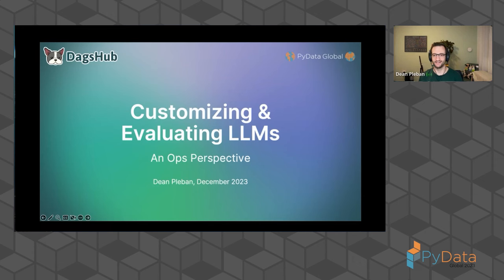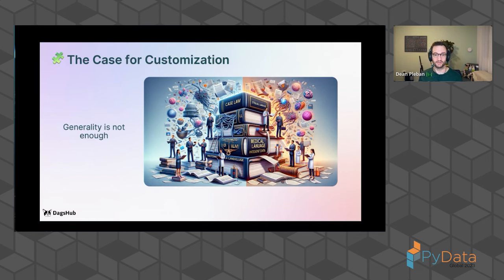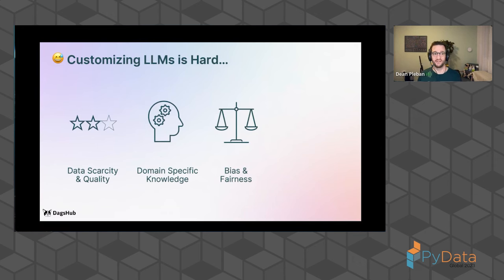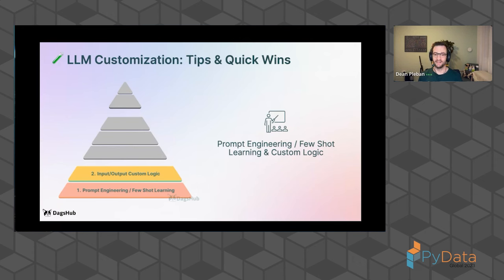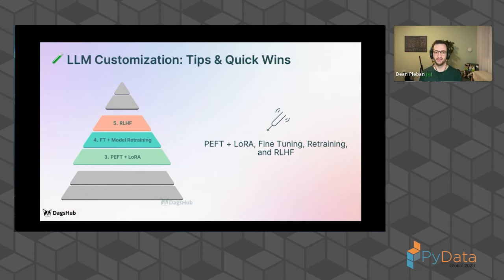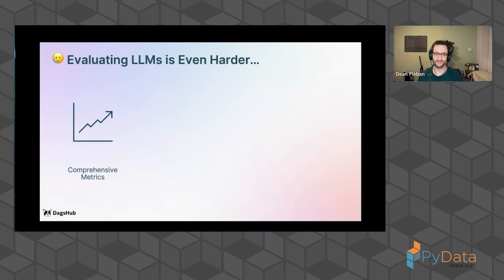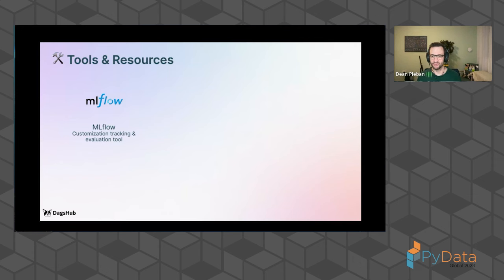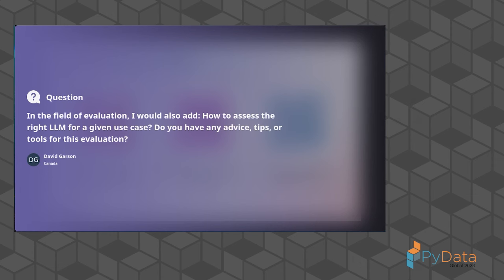Dean Pleban - Customizing and Evaluating LLMs, an Ops Perspective | PyData Global 2023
With LLM hype growing ever greater, almost every company is racing to create their LLM application, whether it's an internal tool to boost productivity, or a chat interface for their product.

However, if your product or domain isn't fully generic, you'll probably hit a lot of challenges that make deploying your LLM application a meaningful risk.

In this talk, I'll discuss the main challenges in customizing and evaluating LLMs for specific domains and applications, and suggest a few workflows and tools to help solve for those challenges.

00:00 Welcome!
00:10 Help us add time stamps or captions to this video! See the description for details.